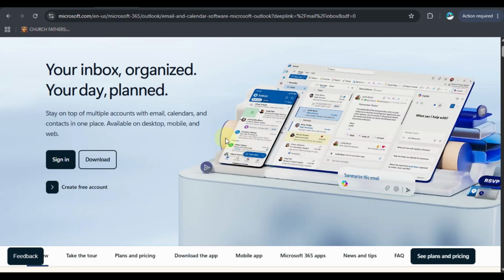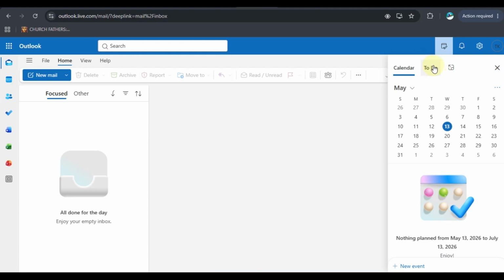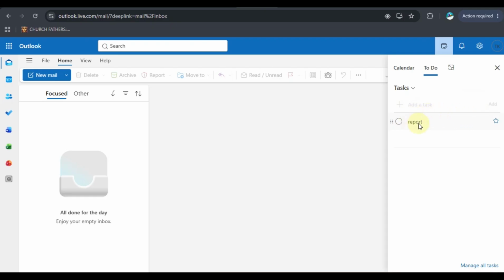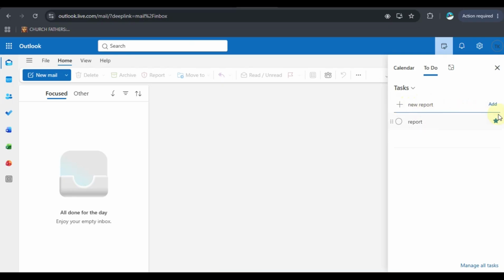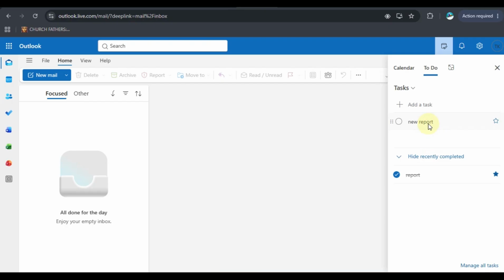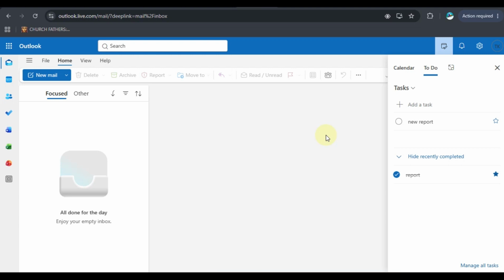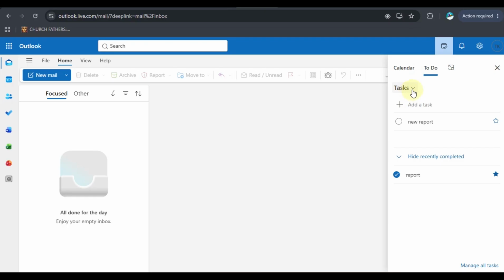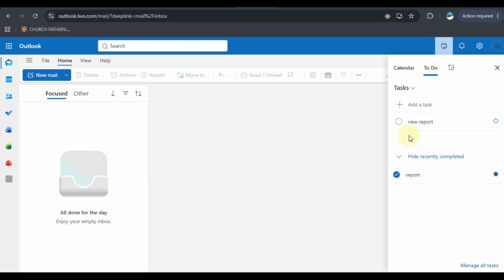How To Manage Tasks With To Do In Outlook [2026 GUIDE]